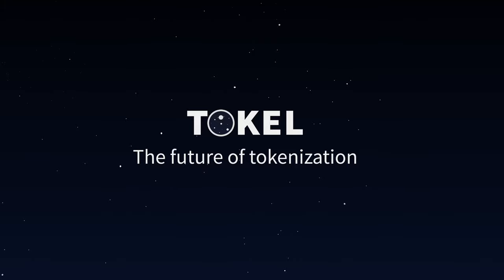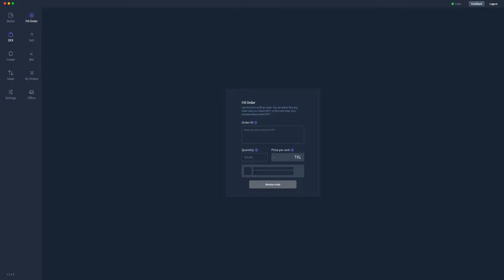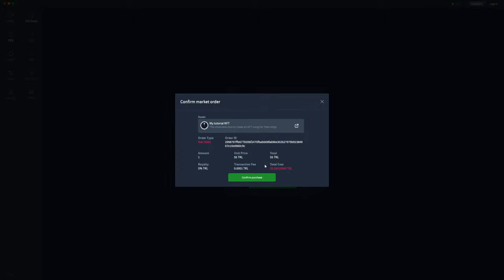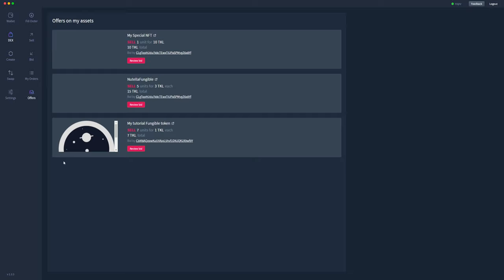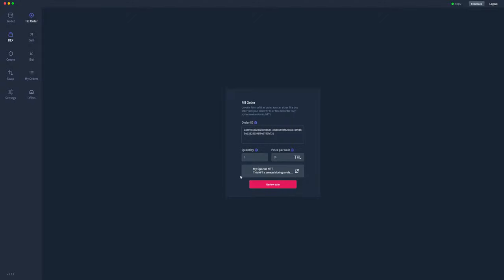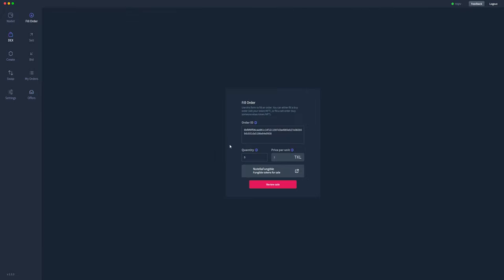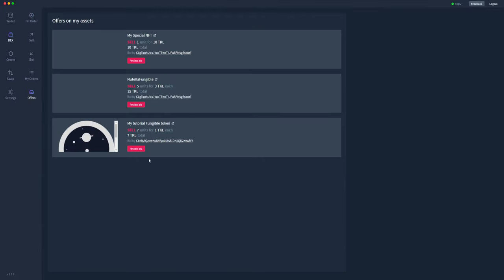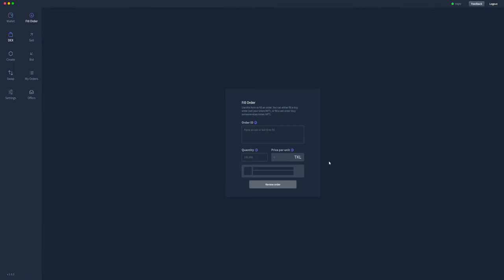How to fill buy & sell orders on the Tokel DEX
In this tutorial we show you how to use the Tokel dApp to fulfill buy and sell orders using the on-chain DEX functionality. There are no smart contracts or gas fees involved!

If somebody is selling their token/NFT, input the OrderID they give you into the "Fill Order" tab.

If somebody is purchasing your token/NFT, user the "Offers" tab to view all bids on your tokens/NFTs, or input the specific OrderID of their bid into the "Fill Order" tab.